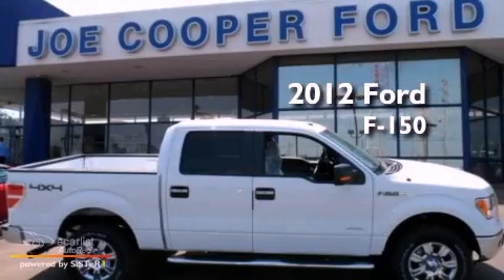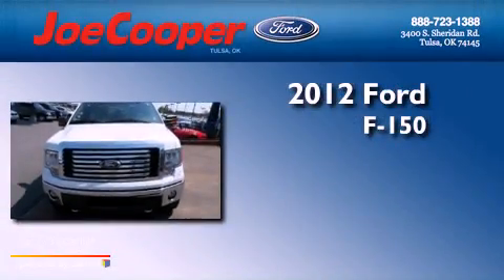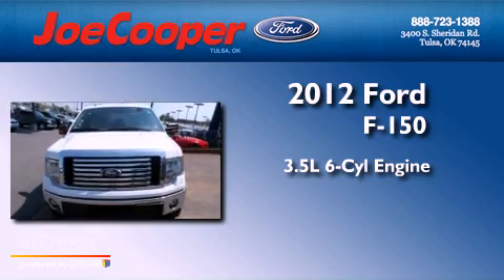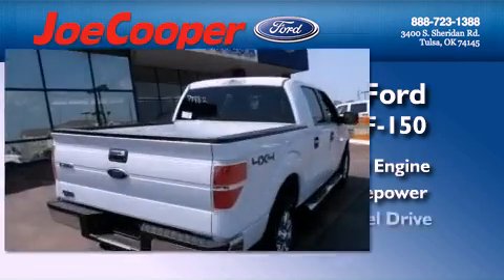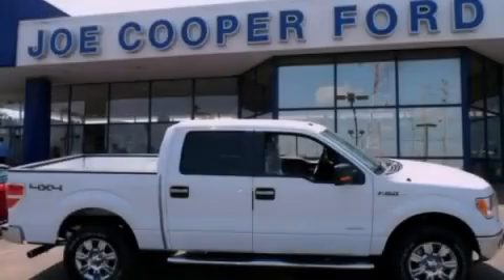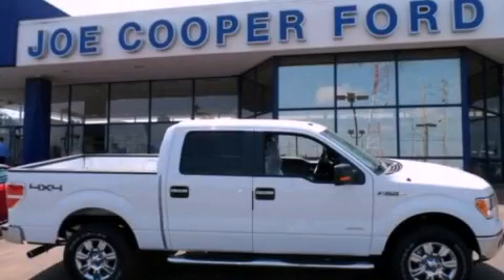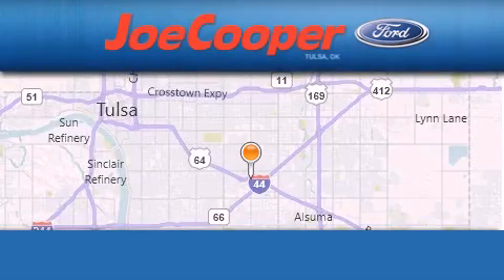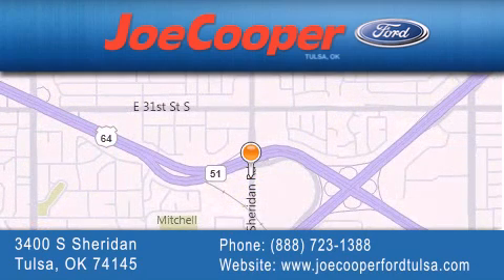2012 Ford F-150 Tulsa OK 74145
Year : 2012
 Make : Ford
 Model : F-150
 Engine : 3.5L V6 ECOBOOST ENGINE
 Trans . : Automatic
 Exterior : White
 Miles : 16
 Interior : Gray
 Stock : CKD77882